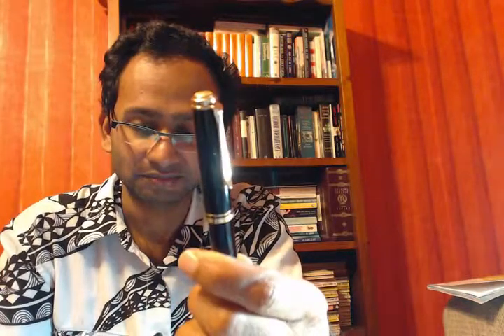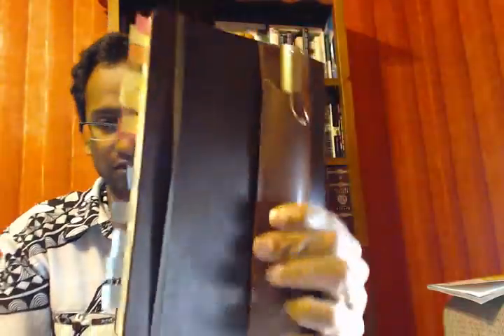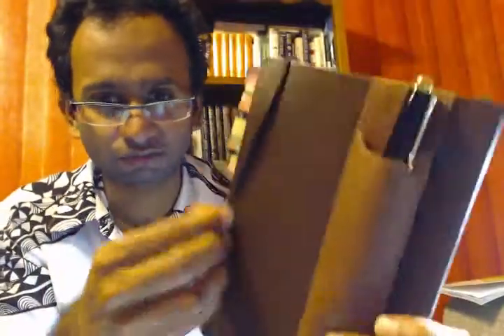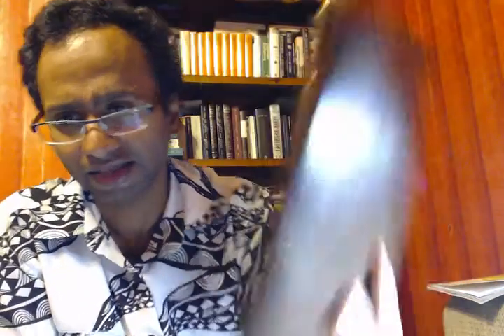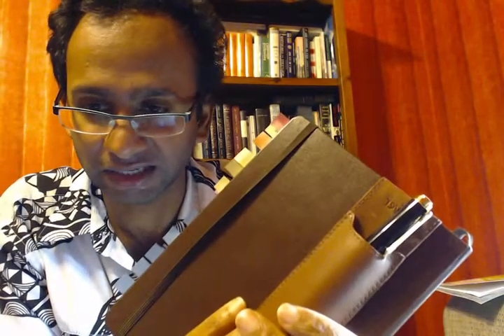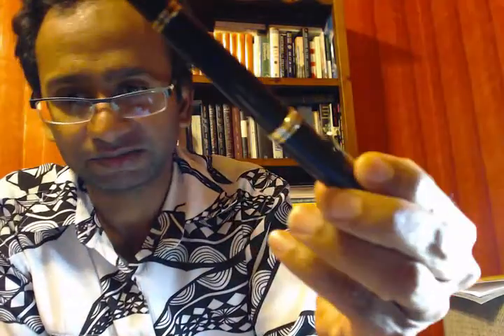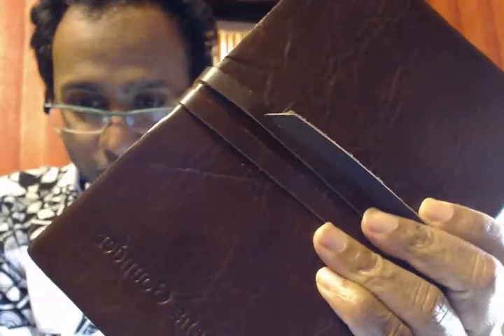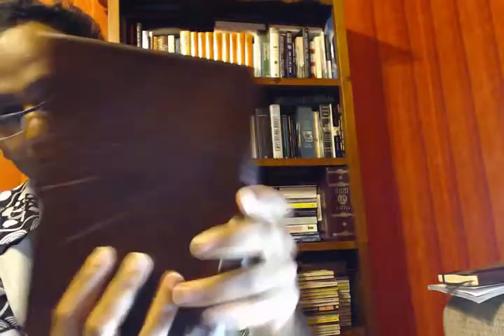Part 2 Pelikan M600 and Da Vinci Leather Journal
Be in touch if you want to chat more about fountain pens.
Leather journal Da Vinci Leather Bound Journal from  penheaven.co.uk  an excellent product.